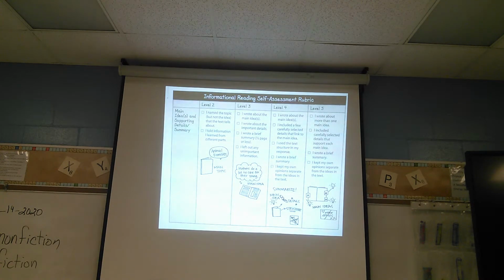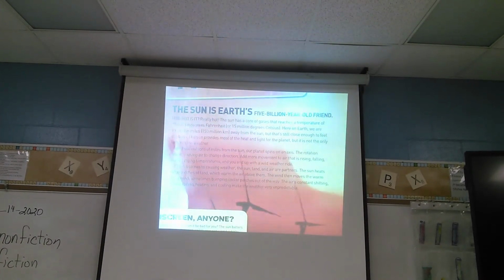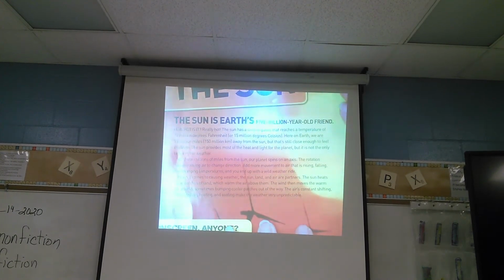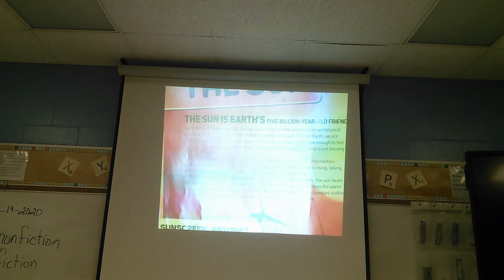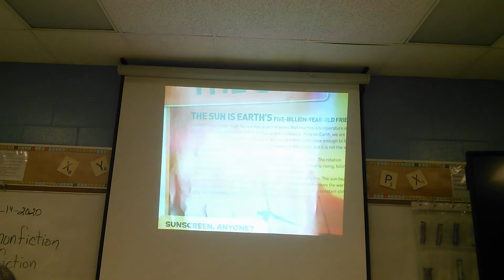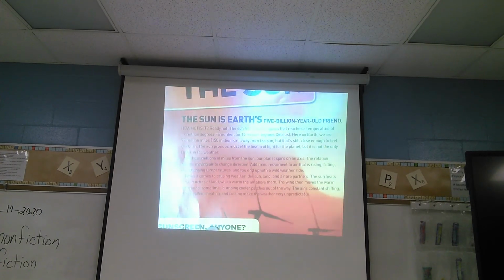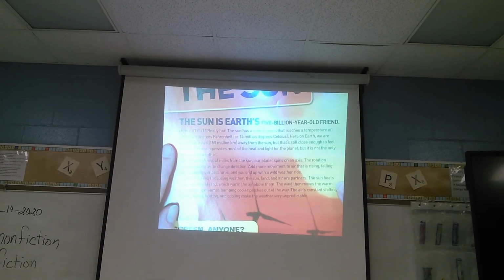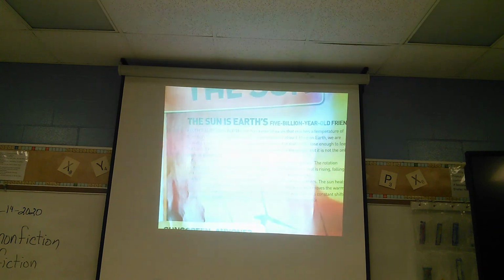Summary Boot Camp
This coaching session scaffolds students toward mastery of writing a summary at the 4th grade level.  Students must summarize using their own words, include only relevant details, and frame the summary in a text structure that mirrors the original text.